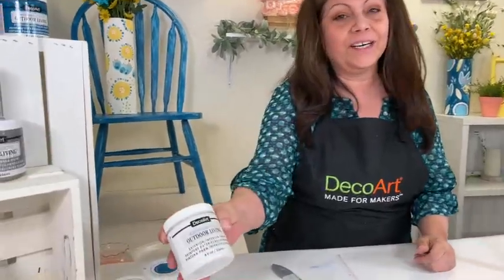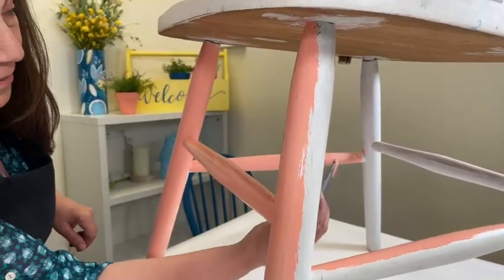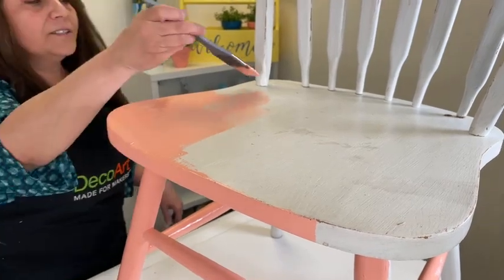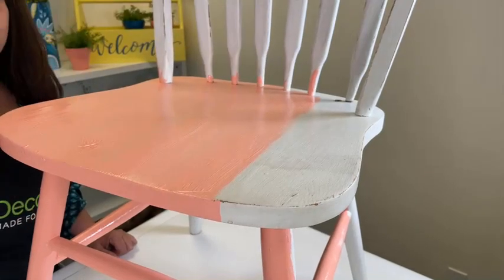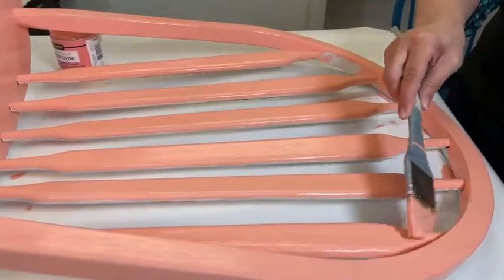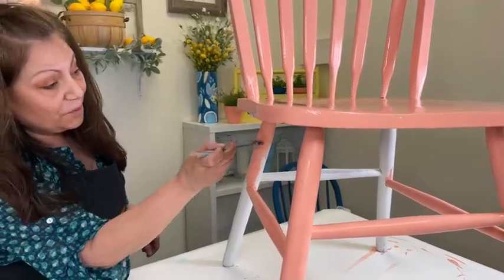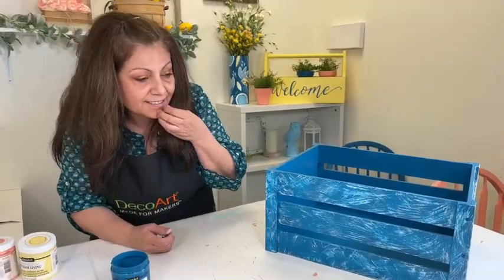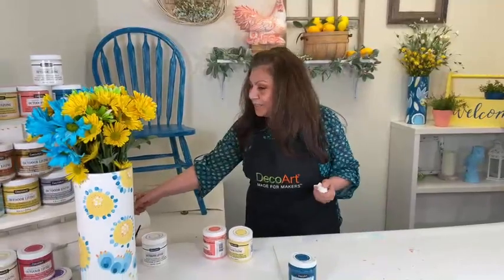DIY Porch Decor using Americana Outdoor Living Paints l DecoArt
Watch as PLA uses Americana Decor Outdoor Living Paints to create some unique spring porch pieces!

Enjoy this replay of our Facebook Live. **Please note the giveaway mentioned in this video is no longer active.***

This is a pre recorded Facebook Live video, therefore any giveaways have now ended.